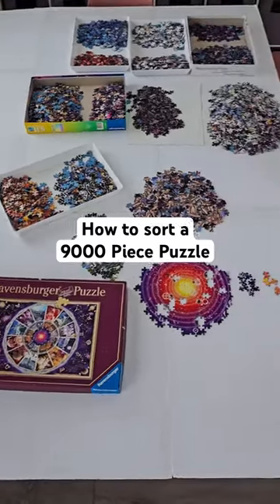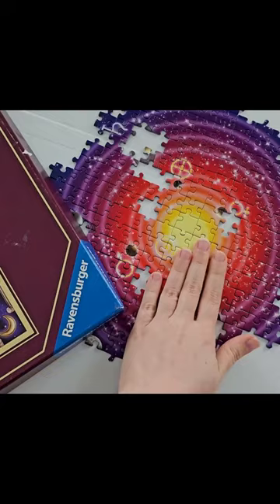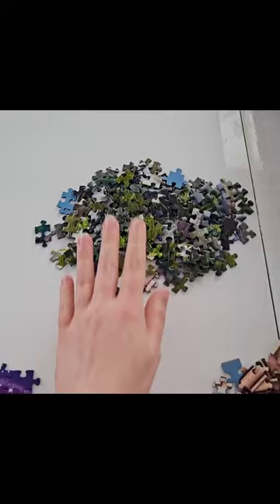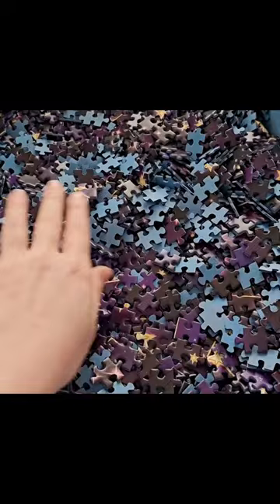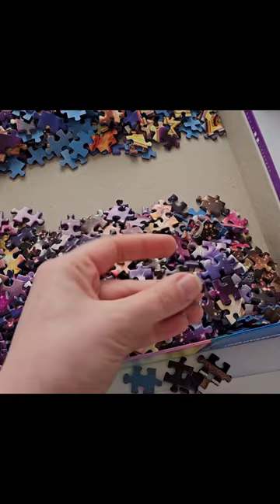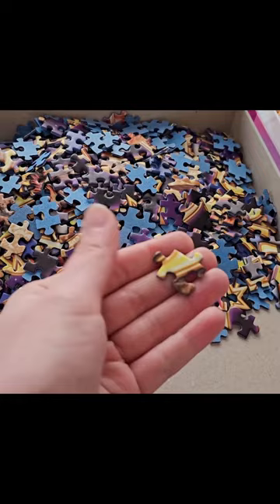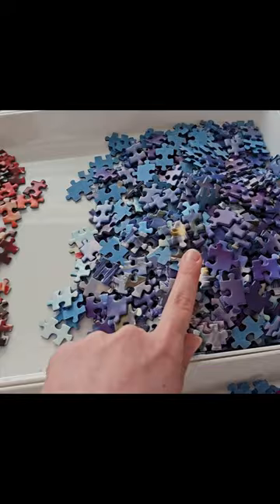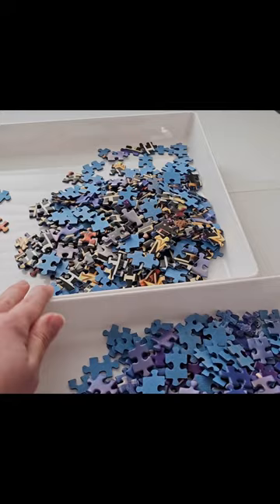How to sort a 9000 piece puzzle